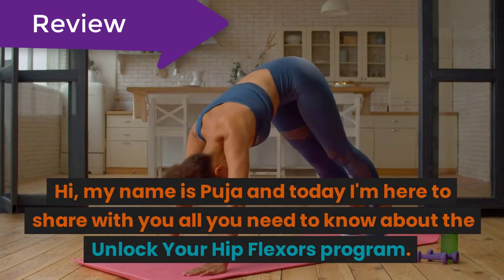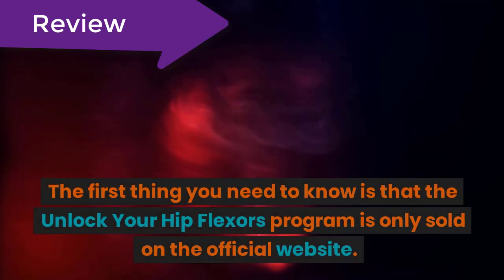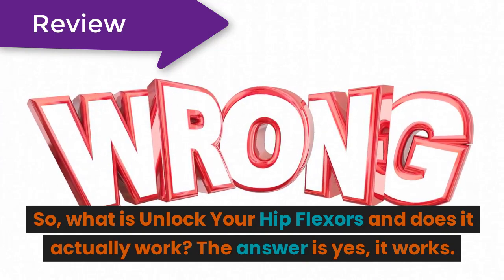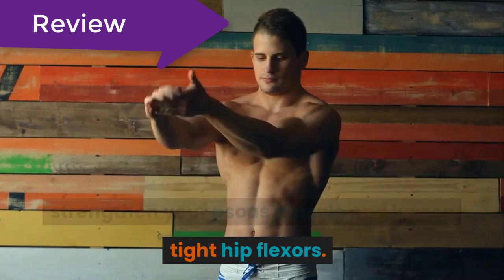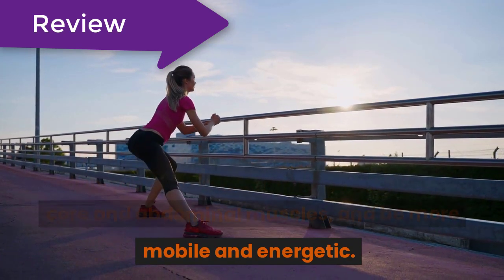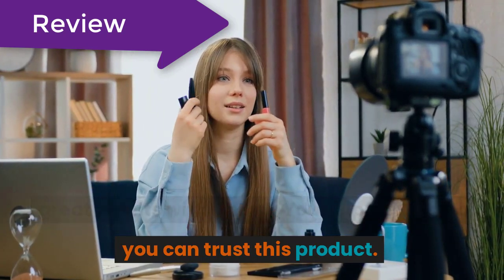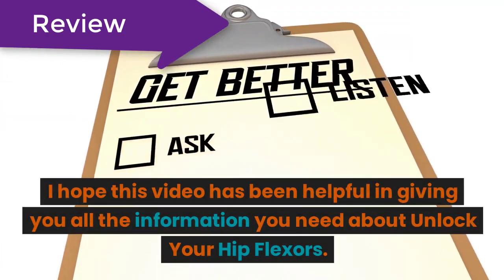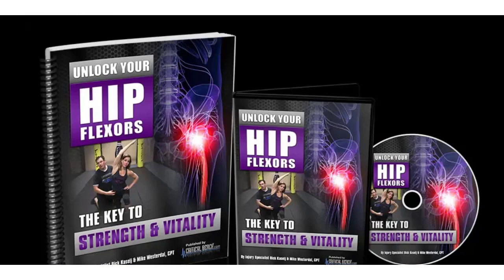Unlock Your Hip Flexors Review || Unlock Your Hip Flexors Guide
Unlock your hip flexors is a program that contains ten exercises. The authors designed the exercise technique to help you strengthen your psoas muscle, stiff hips, unlock your hip flexor, and loosen your tight hip flexors or tight psoas muscles, etc.